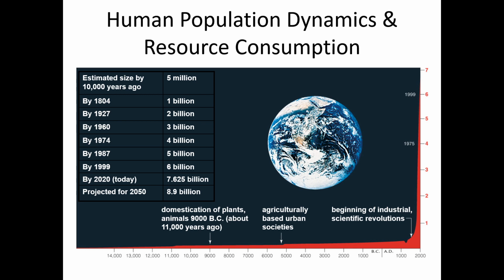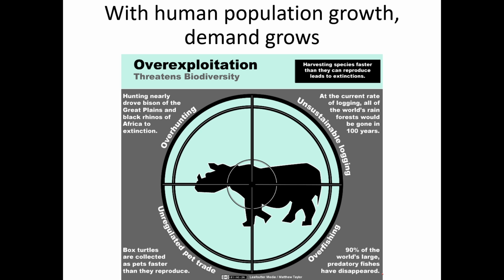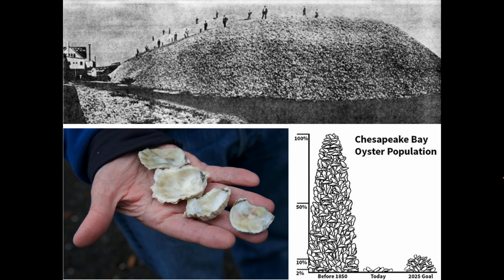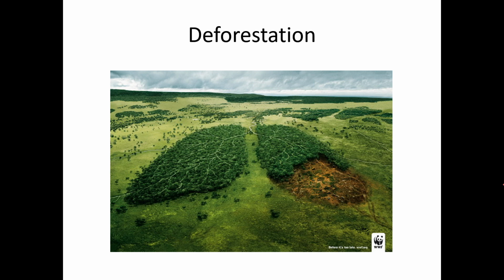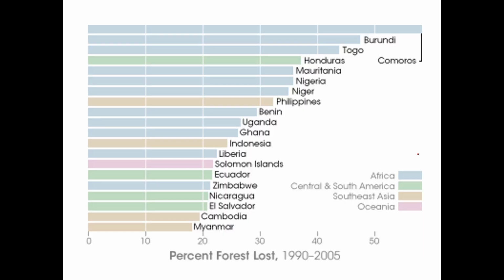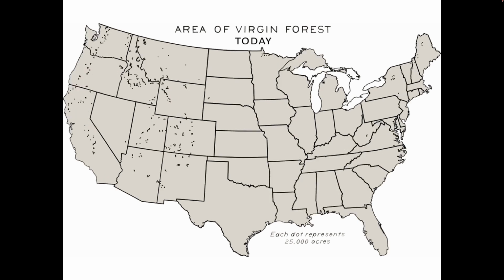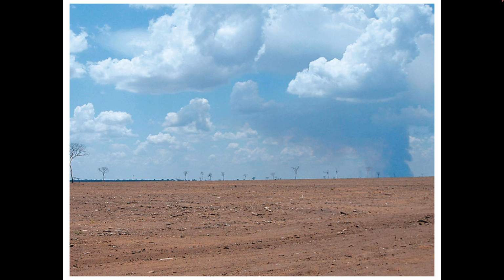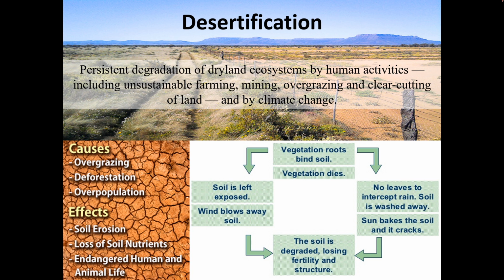5 VIDEO Human Population Dynamics & Resource Consumption Unit1 Topic5 Part1